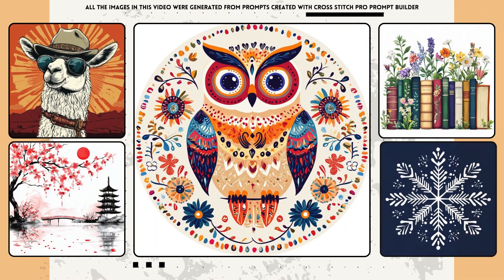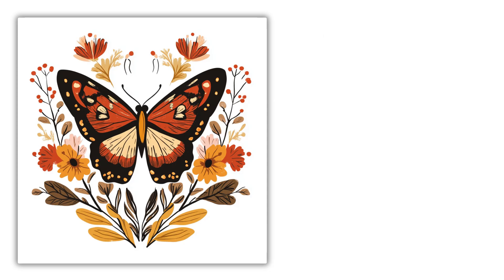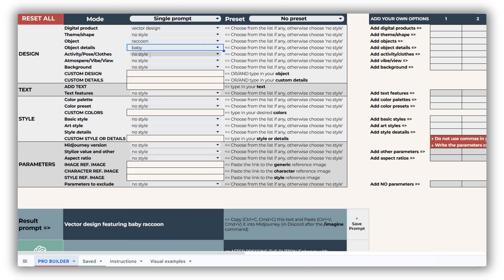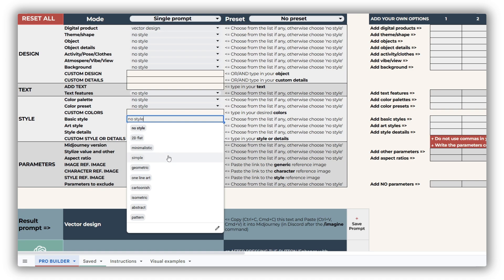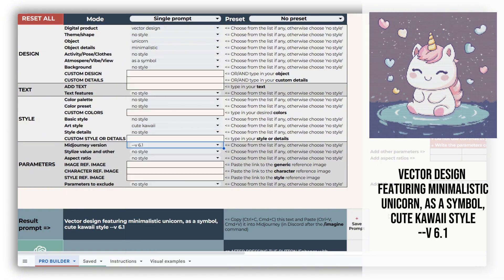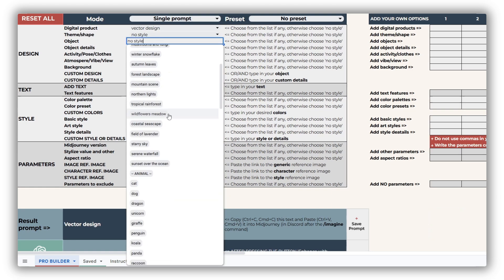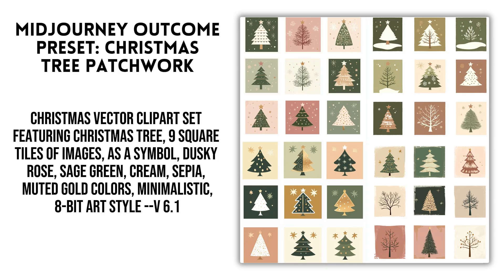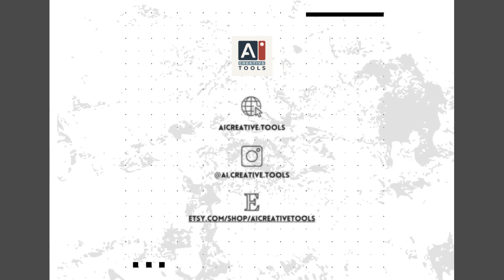Cross Stitch Prompt Builder: make outstanding AI designs for cross-stitch patterns with ease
In this video, you'll discover how to use the Cross Stitch Prompt Builder to create mesmerizing AI-powered designs for your cross-stitch projects. We'll guide you step-by-step, starting with just a text prompt and finishing with a professional cross-stitch pattern PDF instruction.

With this Prompt Builder, you can craft stunning prompts to generate beautiful patterns with Midjourney and other AI tools like DALL-E, Leonardo, Ideogram, and Flux. Create a wide variety of cross-stitch designs, including vector-based illustrations, seamless patterns, typography designs, and character art. Whether for personal use or commercial projects, this tool is tailored to meet all your creative needs.

The PRO version offers advanced features like enhanced dropdowns, text customization, and compatibility with additional AI tools, giving you endless possibilities for crafting your perfect cross-stitch patterns.

✅ Want to know more about the Cross Stitch Prompt Builder and how to get it?

Use the timecodes below to navigate different sections of the video:
0:00 Intro
2:52 Prompt Builder overview
8:32 Creative process
13:48 Other AI compatibility
14:38 Outro